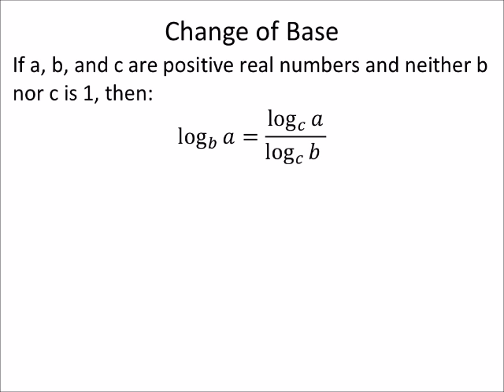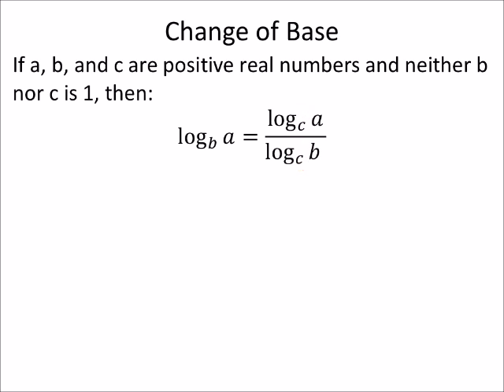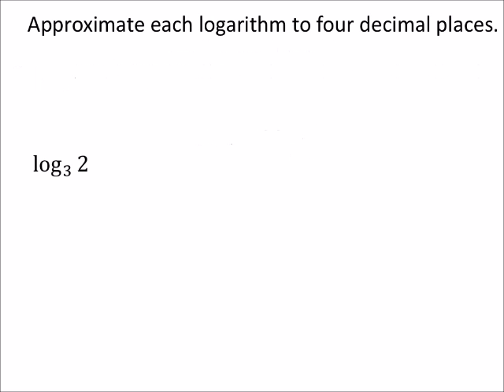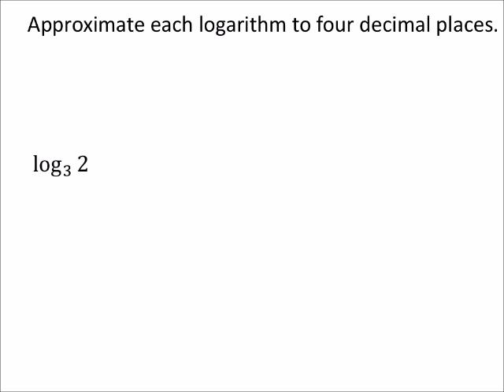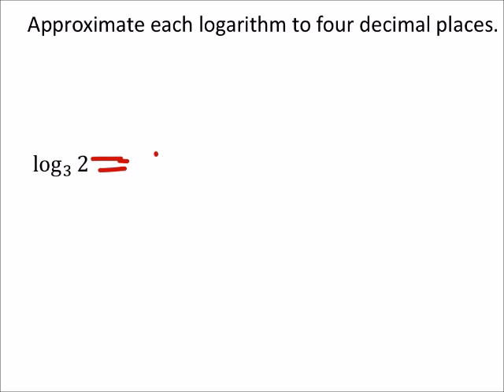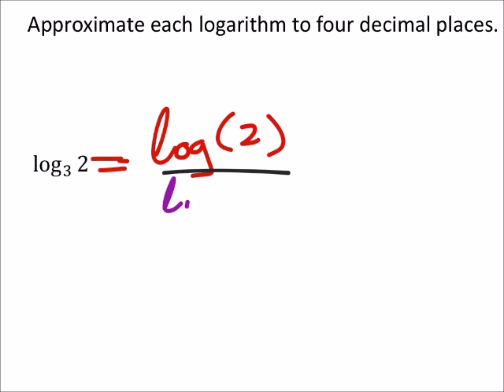How to Use the Change of Base Property to Approximate a Logarithm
The problem:
Approximate each logarithm to four decimal places.
 log_3⁡(2)

The solution:
0.6309